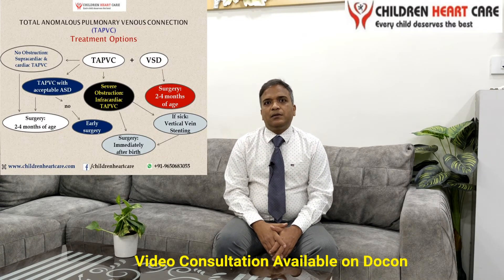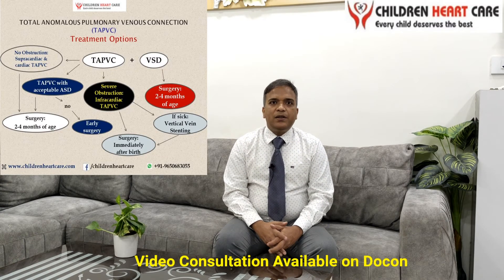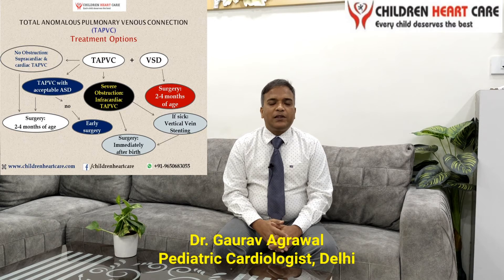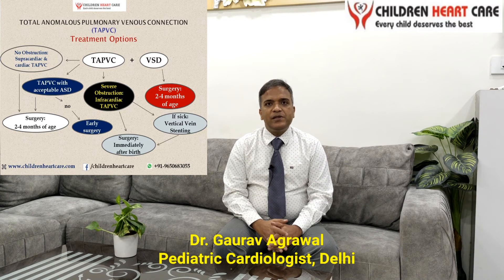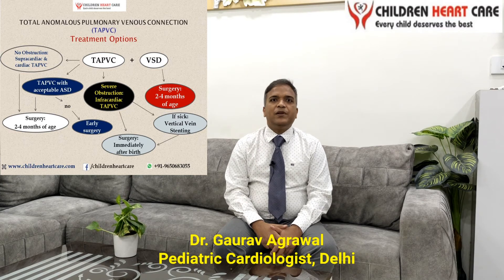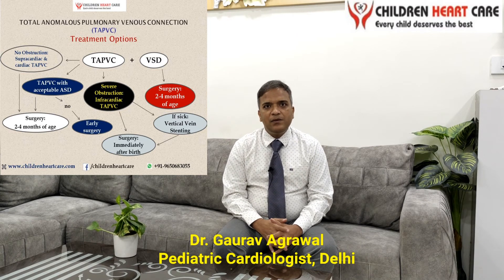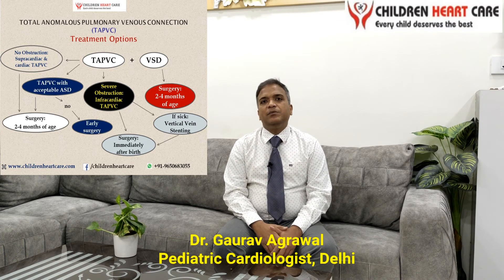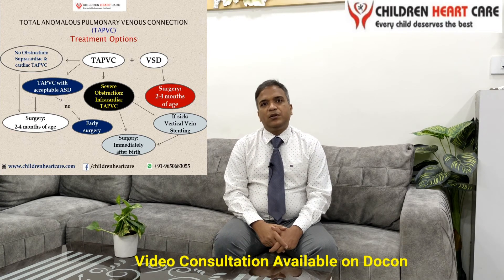TAPVC (Total Anomalous Pulmonary Venous Connection): Dr Gaurav Agrawal, Pediatric Cardiologist,Delhi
TAPVC/TAPVD, TAPVC/TAPVD symptoms, TAPVC/TAPVD early signs, early signs of TAPVC/TAPVD,  TAPVC/TAPVD signs and symptoms
TAPVC fetal echocardioghraphy

अपॉइंटमेंट बुकिंग या ऑनलाइन सशुल्क परामर्श के लिए: कृपया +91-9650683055 पर कॉल करें या व्हाट्सएप करें

Diagnosis & Treatment of TAPVC/TAPVD: (टोटल एनोमलस पल्मोनरी वेनस कनेक्शन): डॉ गौरव अग्रवाल, पीडियाट्रिक कार्डियोलॉजिस्ट,दिल्ली

Diagnosis & Treatment of TAPVC/TAPVD (Total Anomalous Pulmonary Venous Connection): Dr Gaurav Agrawal, Pediatric Cardiologist,Delhi

Dr. Gaurav Agrawal
Consultant - Ped Cardiologist
Centre For Child Health

Qualification
MBBS
MD (Pediatric)
FNB (Pediatric Cardiology)

पूर्व अनुभव: सलाहकार –
BLK-MAX hospital, Delhi,
फोर्टिस एस्कॉर्ट्स हार्ट इंस्टीट्यूट, नई दिल्ली
बाल चिकित्सा कार्डियोलॉजी में वरिष्ठ रजिस्ट्रार और फेलो - अपोलो अस्पताल, जुबली हिल्स, हैदराबाद
सलाहकार सरोज अस्पताल, रोहिणी, नई दिल्ली.
महर्षि वाल्मीकि अस्पताल, नई दिल्ली में सीनियर रेजिडेंट के रूप में काम किया
एस एन मेडिकल कॉलेज, आगरा में जूनियर रेजिडेंट के रूप में काम किया

ACCOMPLISHMENTS: 1. Numerous publications in international and national journals (Cardiology in young, European heart journal, World Journal of Pediatric & Congenital Heart Surgery, Heart Views, Pediatric Cardiology, Journal of Cardiology Cases, Indian Heart Journal to mention a few). 2. Invited as a faculty in National Pediatric Cardiac Conferences. 3. Presented paper in National Pediatric Cardiology Conference on Tetralogy of Fallot (TOF). 4. Various oral and poster paper presentation in pediatric cardiology, neonatology & pediatrics conferences 5. Participated in many pediatric cardiology workshops.

Echocardiography:
Trans-thoracic including 3D
Trans-esophageal echocardiography
Fetal echocardiography
Diagnostic cardiac catheterization

Catheter interventions:
Device closure of ASD, PDA, VSD
Balloon dilatation of pulmonary valve, Aortic valve, Coarctation of aorta, Mitral valve
Stenting: coarctation of aorta, pulmonary artery, PDA, Inter-atrial septum
Balloon atrial septostomy (BAS)

Others: Pericardial tapping, pulmonary AV fistula device closure, Coronary AV fistula device closure
Conduct out-patient department (OPD)
Managing cardiac emergencies

Publications:
Has numerous publications in indexed national and international journals.

Speciality Interest
Fetal Echocardiography, Device closure of ASD, PDA, Balloon valvuloplasty of cardiac valves, COA/PA stenting etc.

Membership
Life Member, Pediatric Cardiac Society of India (PSCI)
Life Member, Indian Academy of Pediatrics (IAP)
Life Member, NNF
Member of DMC, MCI